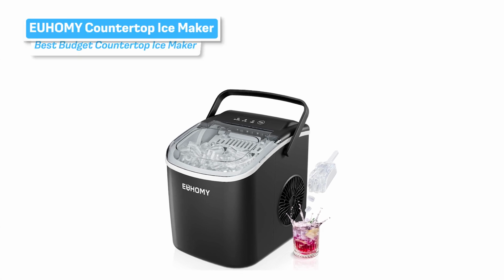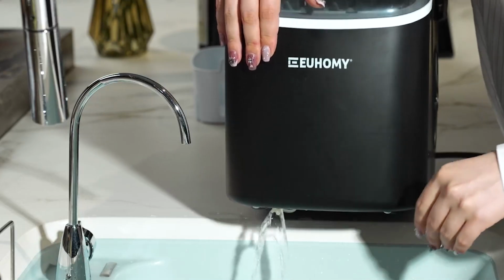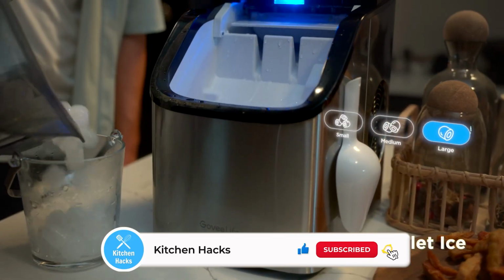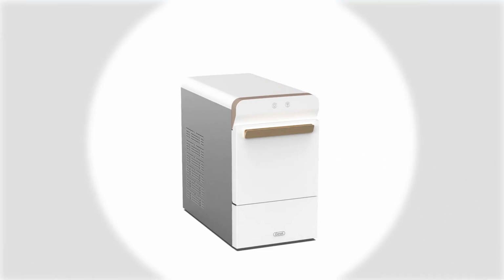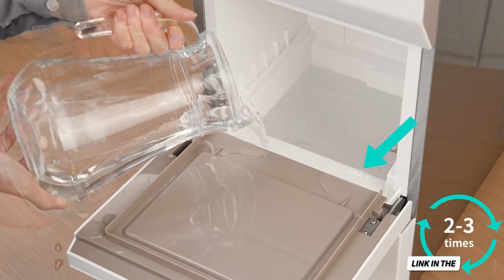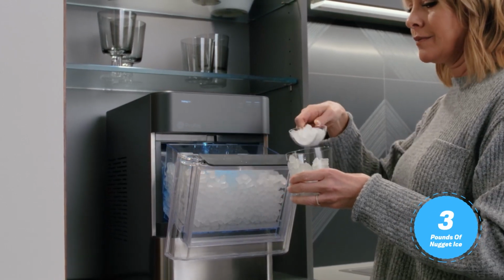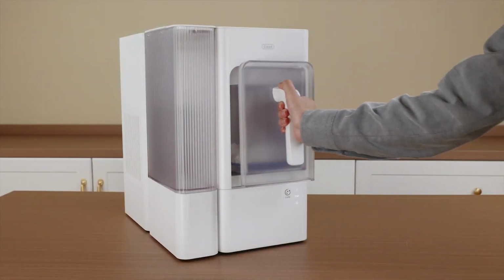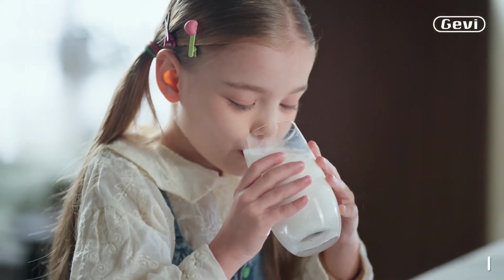Best Countertop Ice Makers RANKED: Our #1 Pick Shocked Everyone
Need ice on demand without installation hassles? This comprehensive guide explores the best countertop ice maker options available today. We compare production capacity, ice-making speed, and storage capacity across popular models from leading brands. Learn about different ice shapes, noise levels, and maintenance requirements to find your perfect match. We also discuss water reservoirs, portability features, and which units deliver the most consistent quality ice. Whether for entertaining, everyday use, or your RV adventures, discover which of the best countertop ice makers offers the ideal combination of performance, convenience, and value. No more running to the store for bags of ice or waiting hours for ice trays to freeze!

1️⃣ GEVI Adella Crystal Clear Nugget Ice Maker Machine — #1 Best Countertop Ice Maker

2️⃣ GE Profile Opal 2.0 Nugget Ice Maker with Side Tank — Best Smart Countertop Ice Maker

3️⃣ GEVI Household V2.0 Countertop Nugget Ice Maker — Best Value Countertop Ice Maker

4️⃣ GoveeLife Smart Portable Ice Maker — Great Mid-Range Countertop Ice Maker

5️⃣ EUHOMY Countertop Ice Maker — Best Budget Countertop Ice Maker

Looking for convenient ice production without the need for plumbing? Our detailed review reveals what makes the best countertop ice maker worth your investment. We evaluate energy efficiency, build quality, and long-term reliability across different price points. See side-by-side comparisons of ice production cycles, bullet vs. nugget ice options, and which models include self-cleaning functions. From compact units perfect for apartments to larger models for entertaining, learn which features truly matter for daily use. Discover which of the best countertop ice makers delivers the optimal balance of fast production, quiet operation, and trouble-free performance for your specific needs and counter space limitations.

00:00 Intro To The Best Countertop Ice Makers
00:23 5️⃣ EUHOMY Countertop Ice Maker — Best Budget Countertop Ice Maker
02:41 4️⃣ GoveeLife Smart Portable Ice Maker — Great Mid-Range Countertop Ice Maker
04:40 3️⃣ GEVI Household V2.0 Countertop Nugget Ice Maker — Best Value Countertop Ice Maker
06:26 2️⃣ GE Profile Opal 2.0 Nugget Ice Maker with Side Tank — Best Smart Countertop Ice Maker
08:23 1️⃣ GEVI Adella Crystal Clear Nugget Ice Maker Machine — #1 Best Countertop Ice Maker

If you found this Best Countertop Ice Maker video helpful, please do give it a like 👍